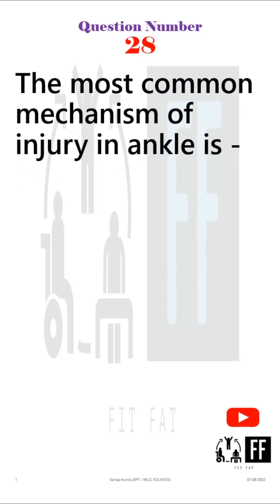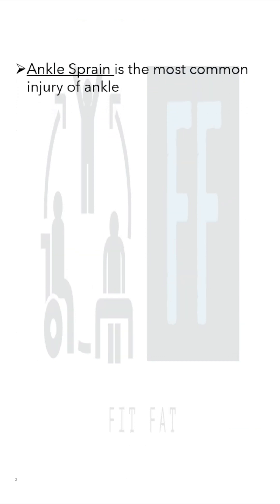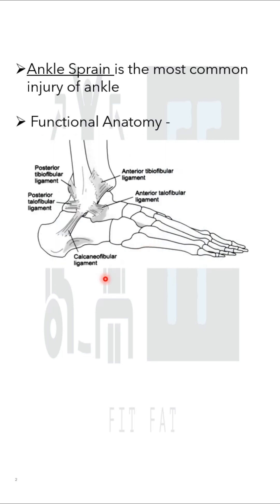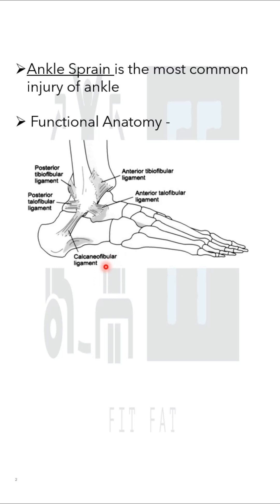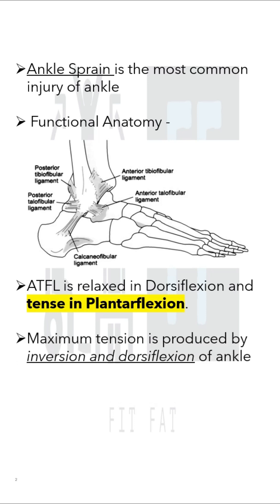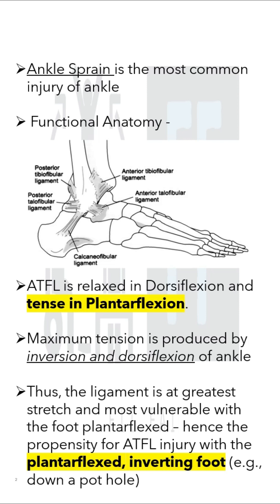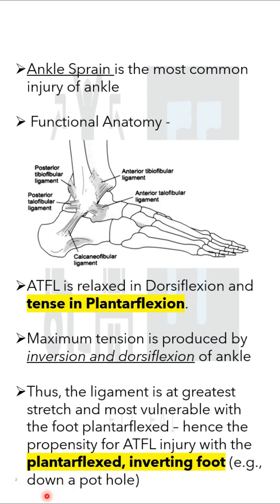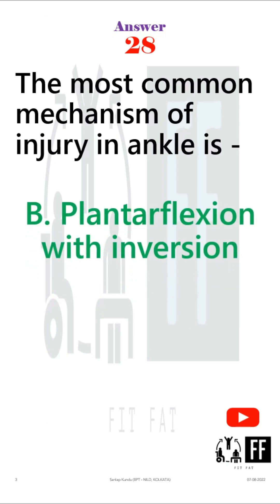28// SVNIRTAR MPT 2022 Question Paper Solution with Explanation 🧑‍🏫 - Question 28 // Ankle Injury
The most common mechanism of injury in ankle is -

A. Dorsiflexion with inversion
B. Plantarflexion with inversion
C. Dorsiflexion with eversion
D. Plantarflexion with eversion